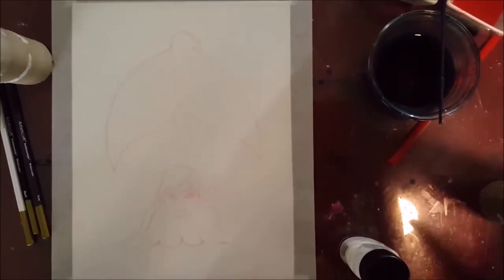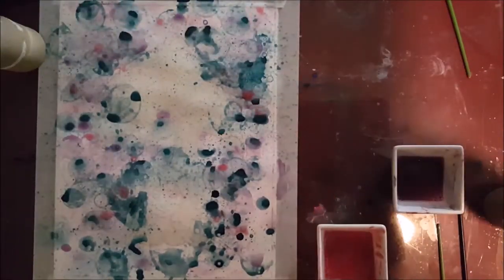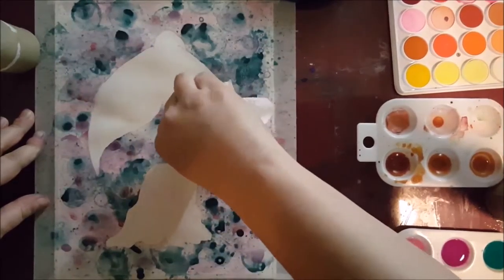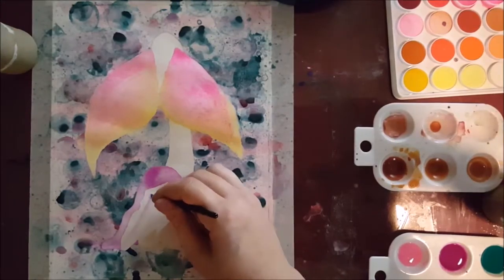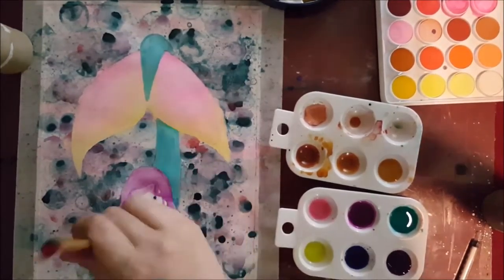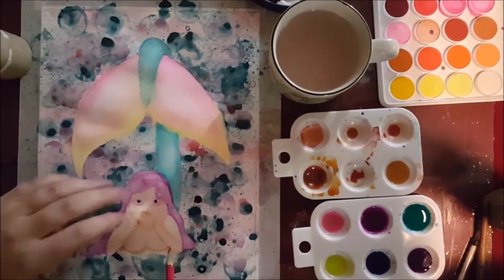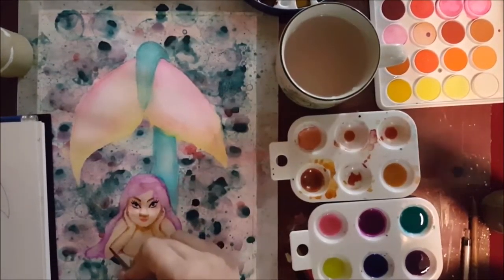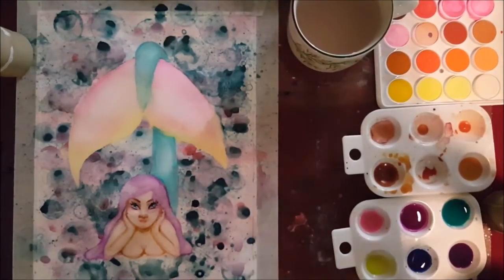Mermaid speedpaint with voiceover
Welcome! Sit back, and stay a while. :)